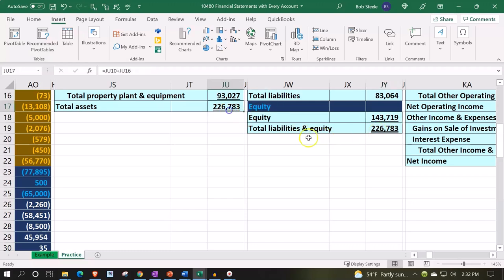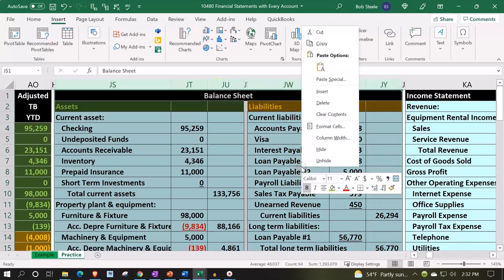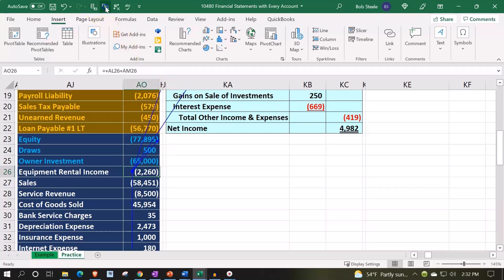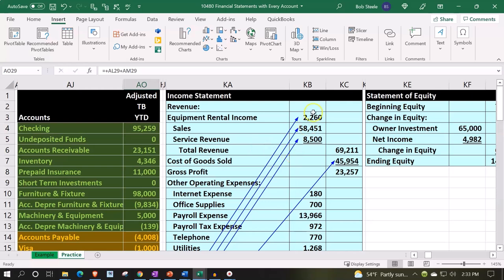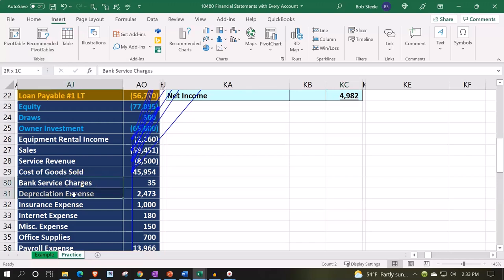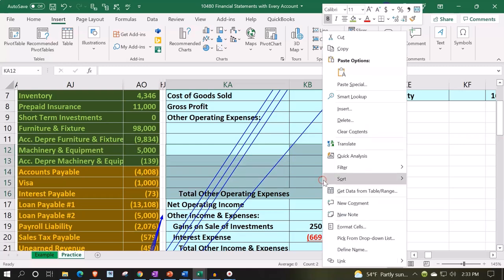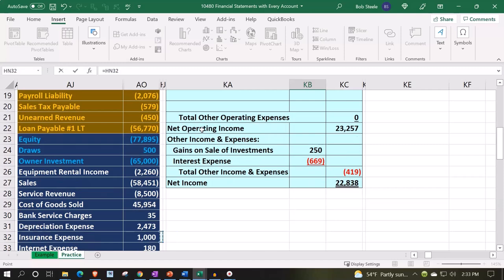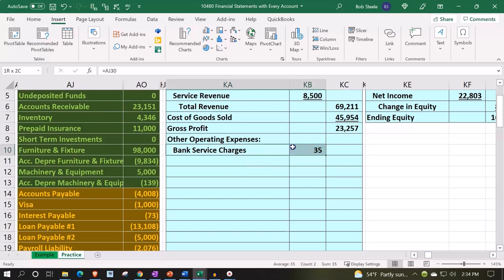Detailed Review and Cleanup Excel Accounting Problem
Get a comprehensive guide on conducting a detailed review and cleanup of accounting data in Excel. Learn best practices for ensuring accuracy and tidiness in your financial reports. Ideal for accountants and finance professionals striving for excellence!